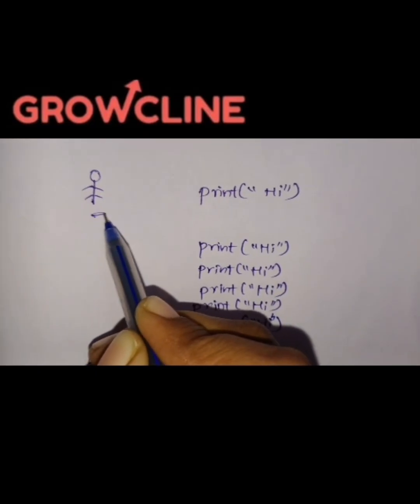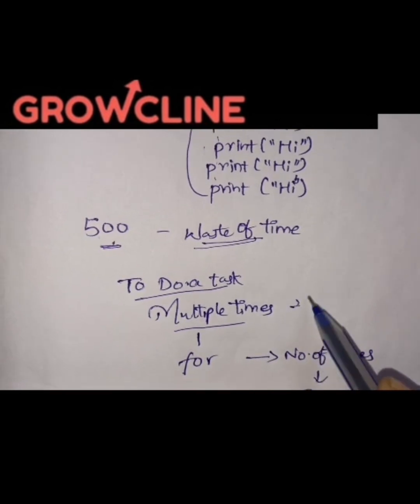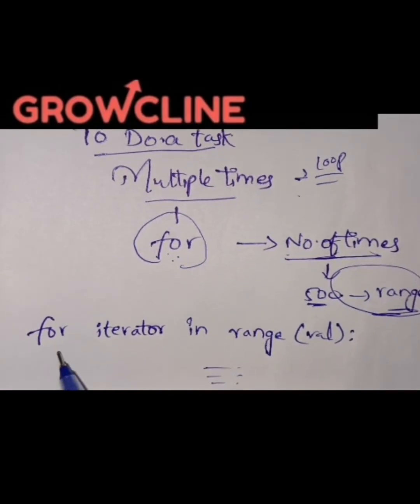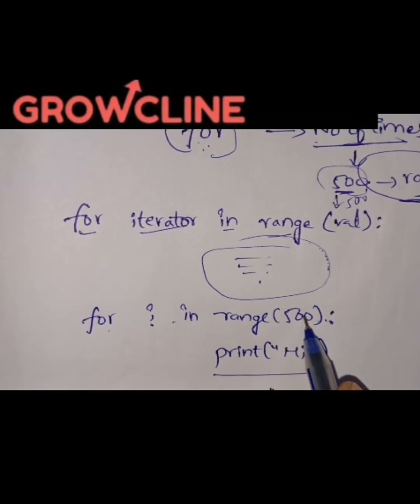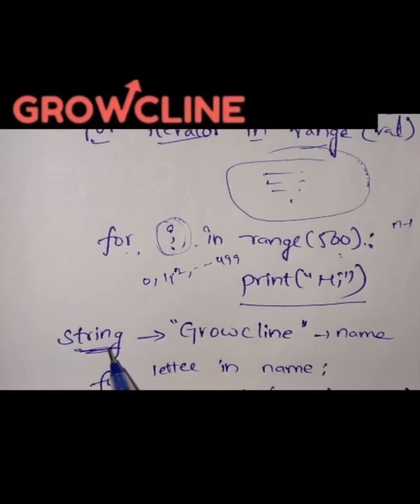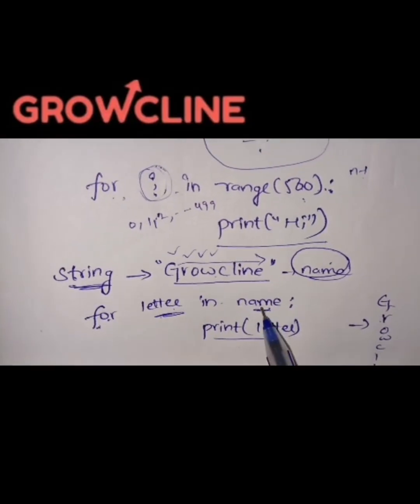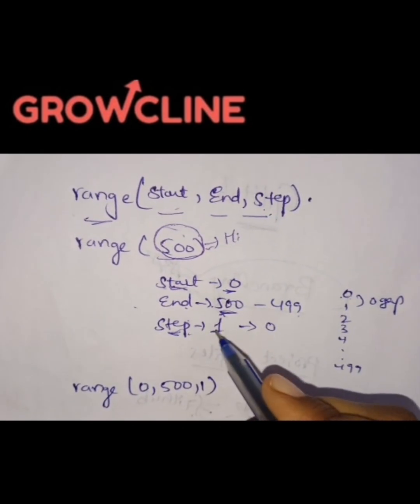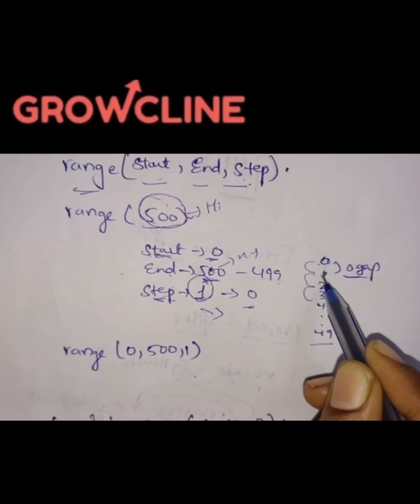Python For Loop Explained | Print 500 Times Using Range() | Python Loop Tutorial for Beginners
Welcome to the Python Learning Series.

Imagine your teacher asks you to print "Hi" once. Easy.

But what if you are asked to print it 500 times?

Writing 500 print statements is not practical. That’s where looping statements come into action.

In this video, we clearly explain:

For loop syntax in Python
How range() function works
Printing a statement 500 times
Default start, stop and step values in range()
How iteration works internally
Using for loop with strings
Printing each character in a string

You will understand:

How Python automatically starts from 0
Why range(500) runs from 0 to 499
What step value means
How iterators work
How to loop through strings easily

Build strong Python fundamentals with Growcline.